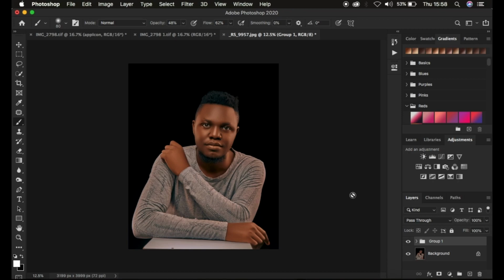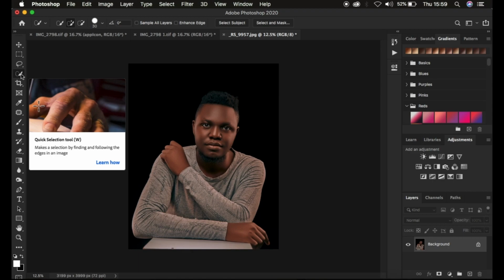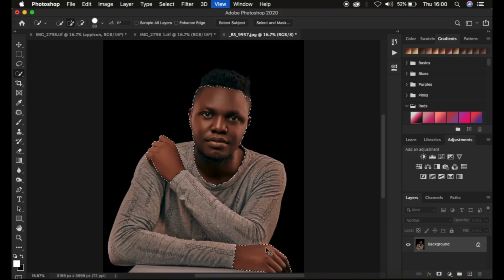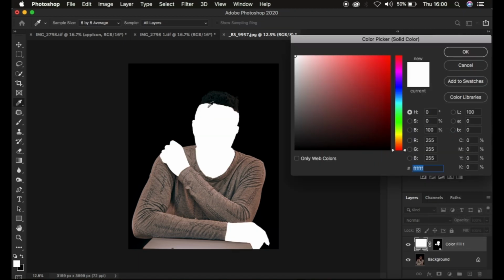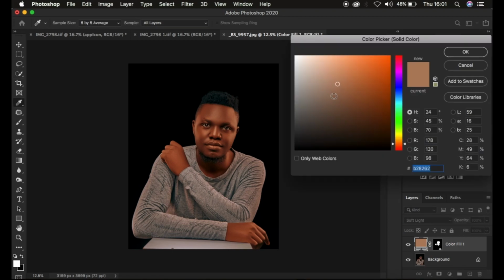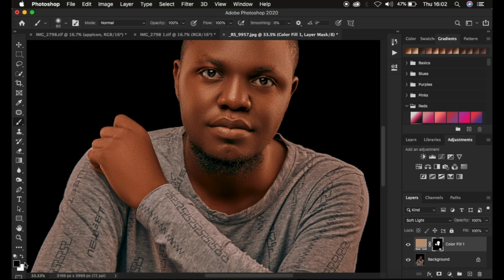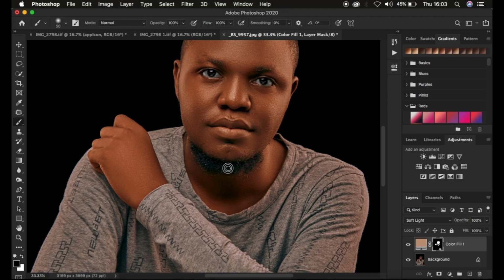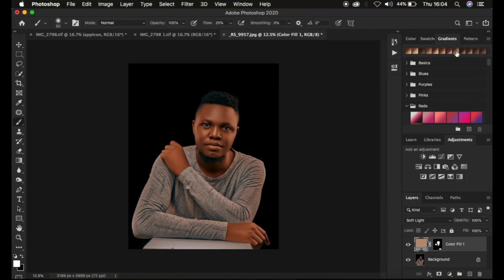Change Skin Color (Dark To Light) In Photoshop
How to Change Skin Color (Dark To Light) In Photoshop